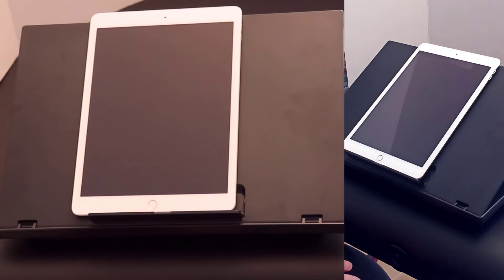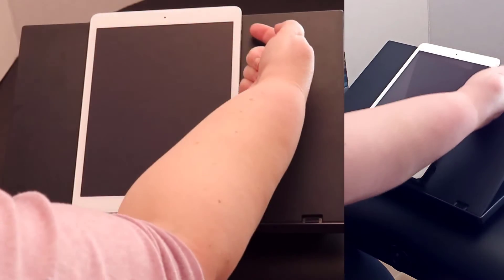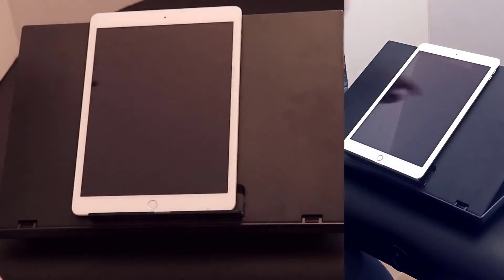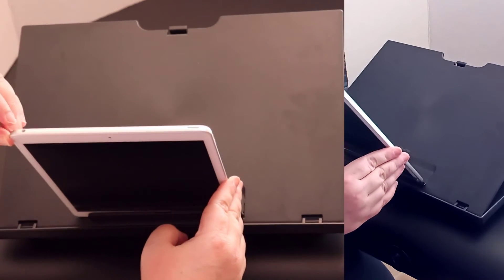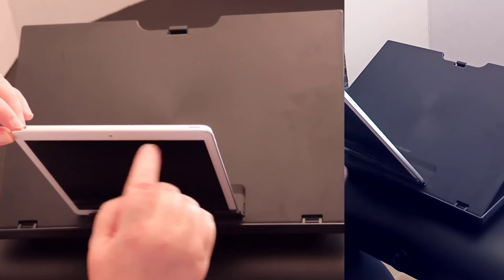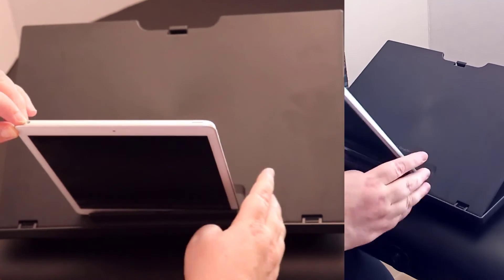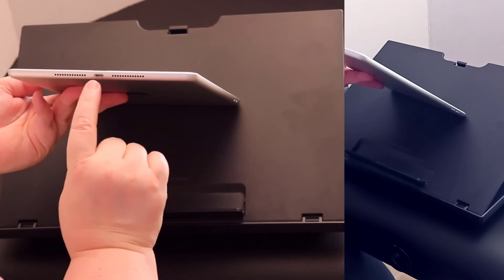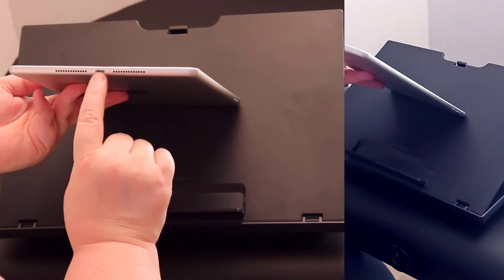The Outside of Your Treeo iPad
Watch this video and follow the step-by-step instructions as you learn to use your Treeo iPad. To learn more, read through your Treeo-provided step-by-step instructions or go